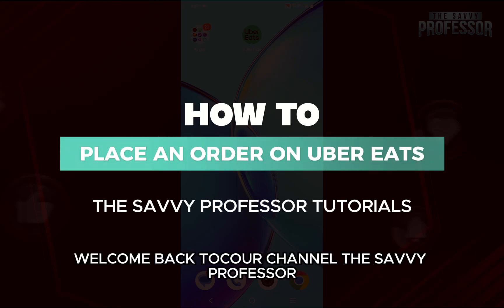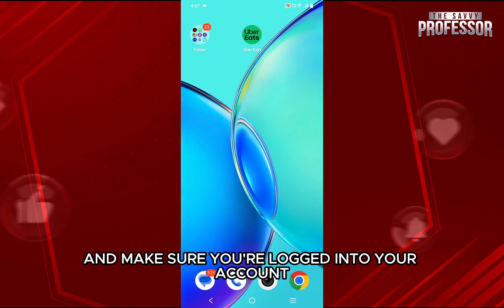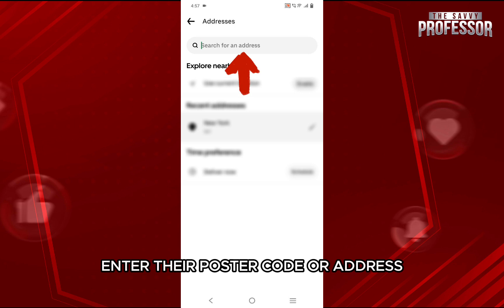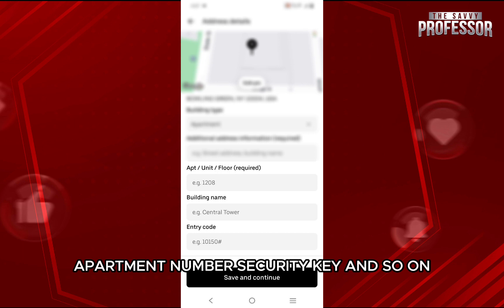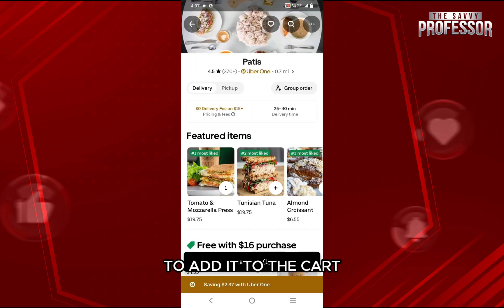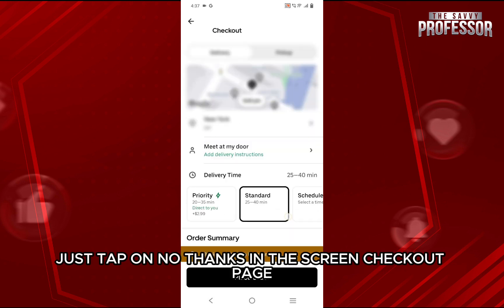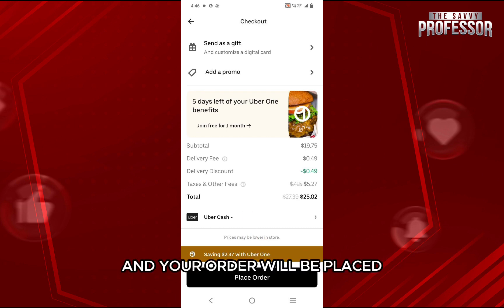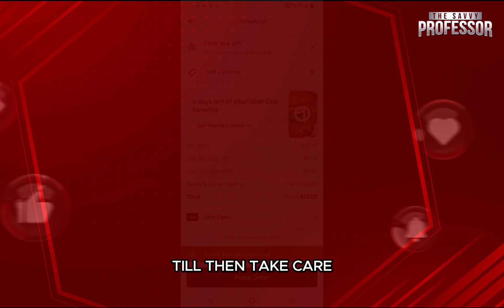How To Place An Order On Uber Eats (How Do I Use Uber Eats For The First Time?)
How To Place An Order On Uber Eats (How Do I Use Uber Eats For The First Time?). In this video tutorial I will show you how to place an order on Uber Eats.